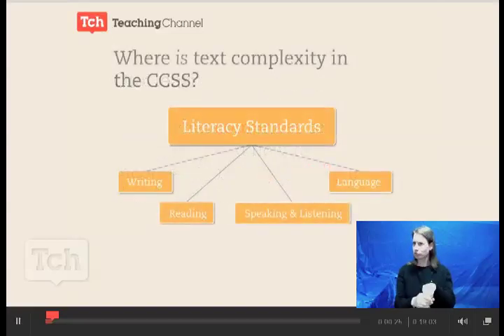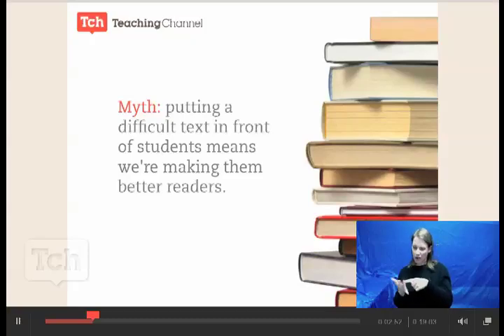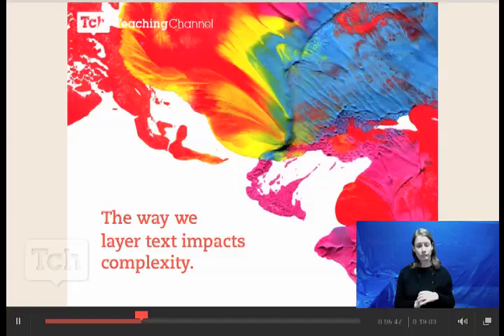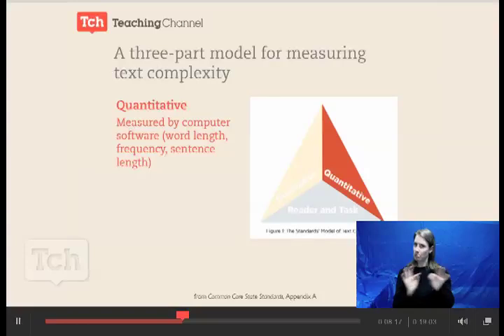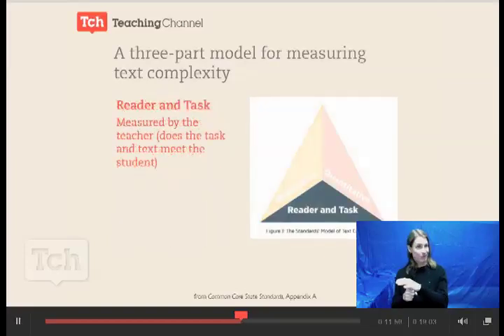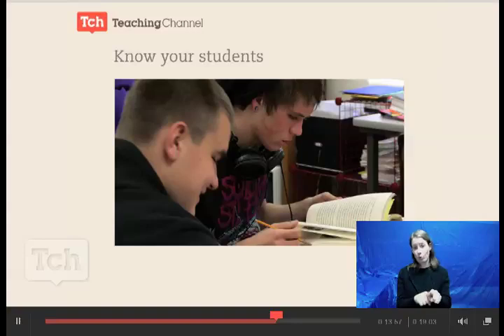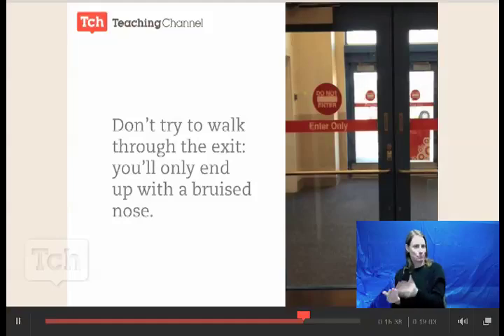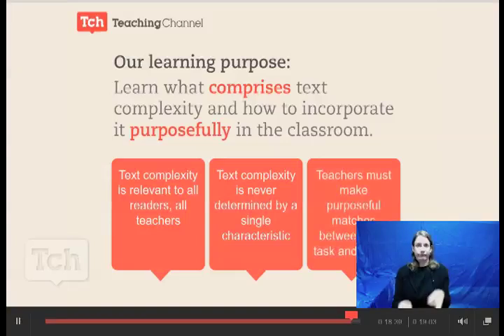EDUC 2065 Simplifying Text Compexity